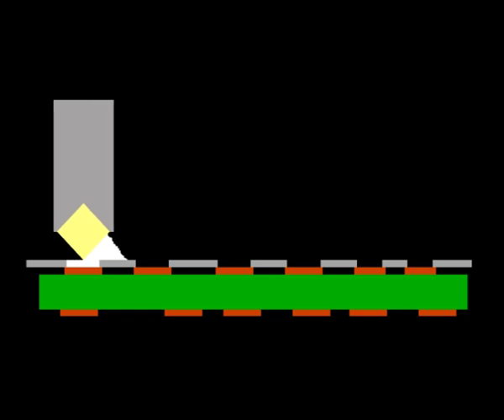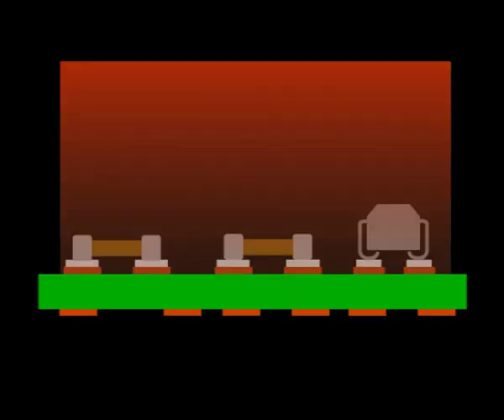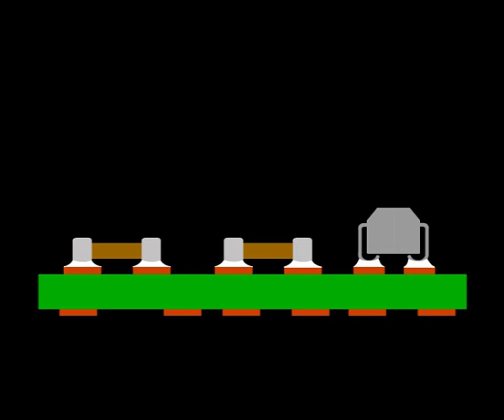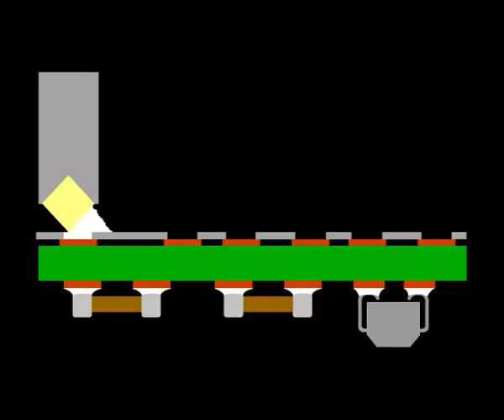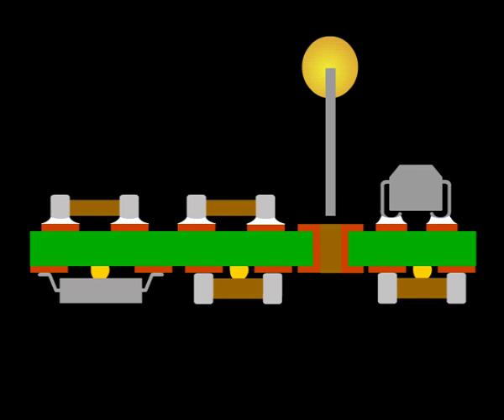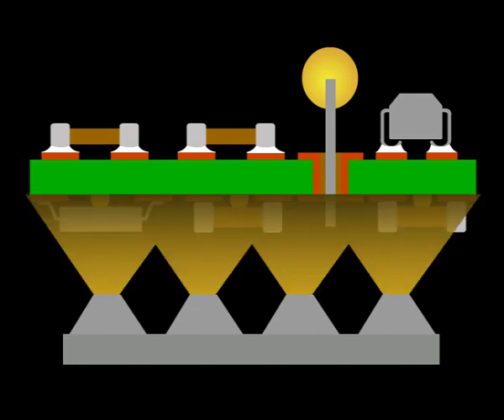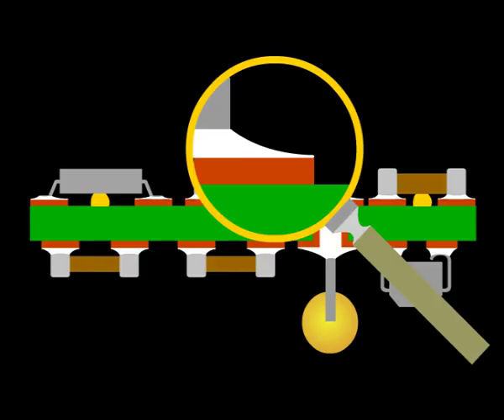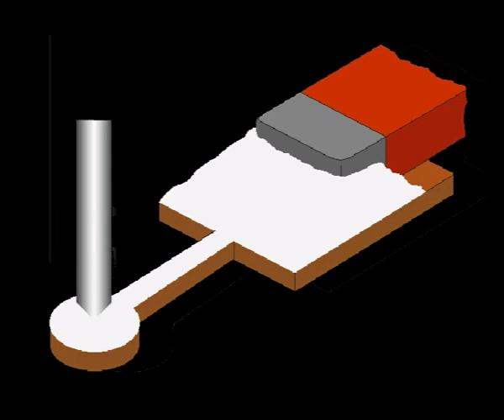Surface Mount Assembly Process Step by Step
To learn more on Bob Willis training and consultancy services

A full description can be found in our process documents which a free to download online